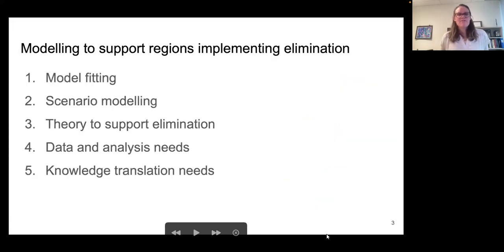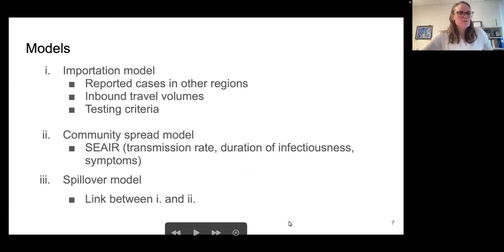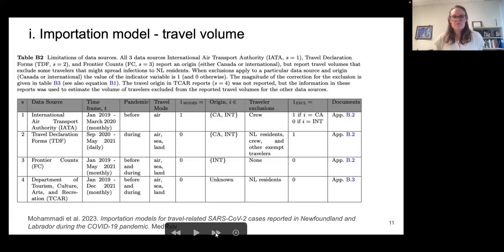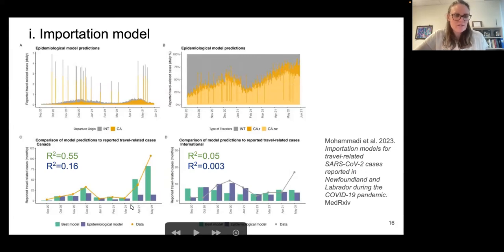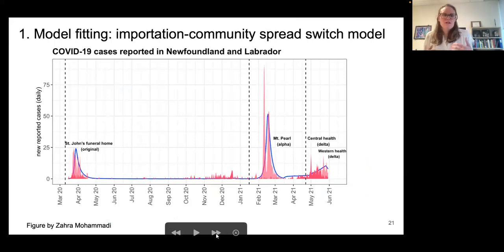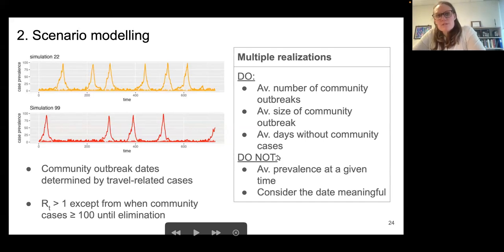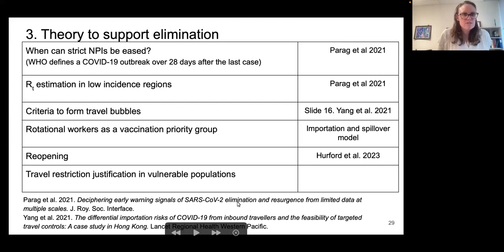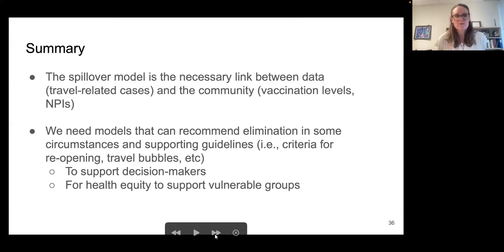Modelling to support regions implementing an elimination strategy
Amy Hurford, Memorial University of Newfoundland and Labrador
November 28, 2023
Colloquium on Mathematics for Public Health